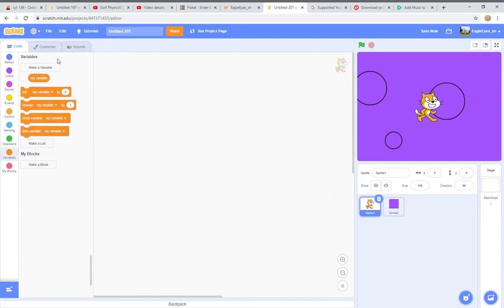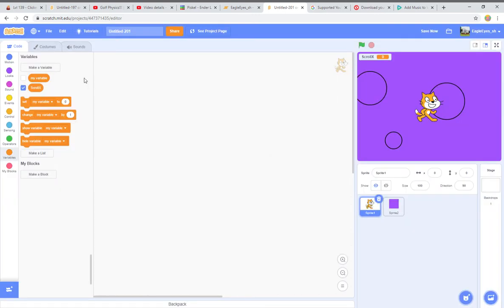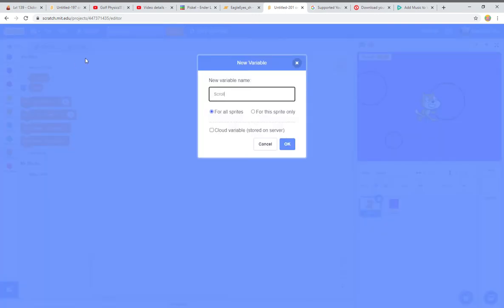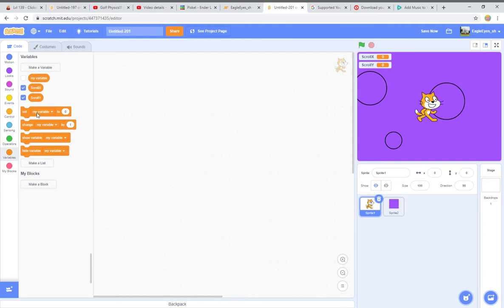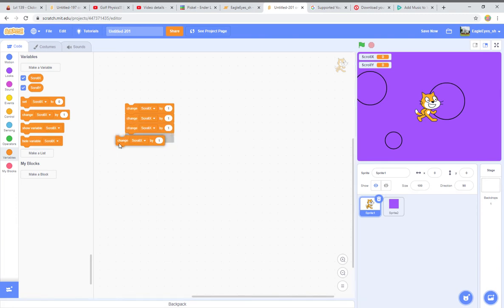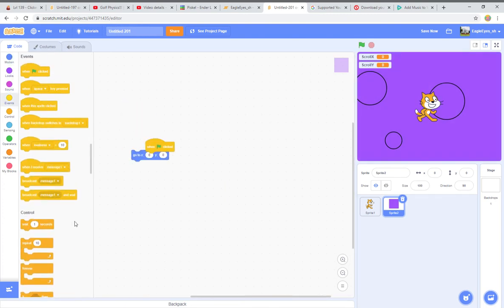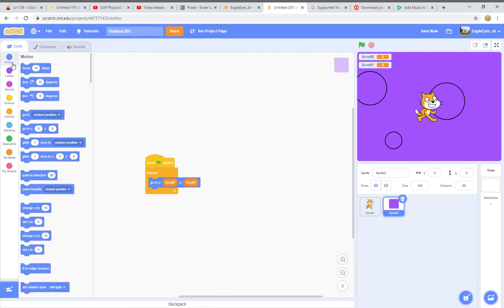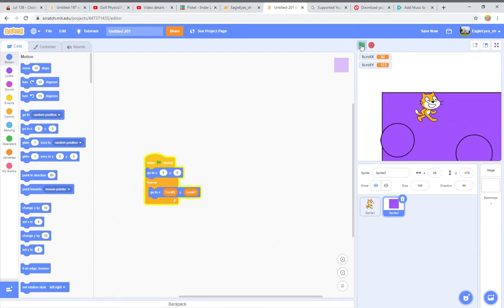How to make a simple scrolling engine, 3 minutes.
1K = 1,000 = One Thousand
1M = 1,000K = One Million
1B = 1,000M = One Billion
1T = 1,000B = One Trillion
1q = 1,000T = One Quadrillion
1Q = 1,000q = One Quintillion
1s = 1,000Q = One Sextillion
1S = 1,000s = One Septillion
1O = 1,000S = One Octillion
1N = 1,000O = One Nonillion
1d = 1,000N = One Decillion
1U = 1,000d = One Undecillion
1D = 1,000U = One Duodecillion
1! = 1,000D = One Tredecillion
1@ = 1,000! = One Quattuordecillion
1# = 1,000@ = One Quindecillion
1$ = 1,000# = One Sexdecillion
1% = 1,000$ = One Septendecillion
1^ = 1,000% = One Octodecillion
1& = 1,000^ = One Novemdecillion
1* = 1,000& = One Vigintillion
A lot bigger than 1,000* bigger than A lot